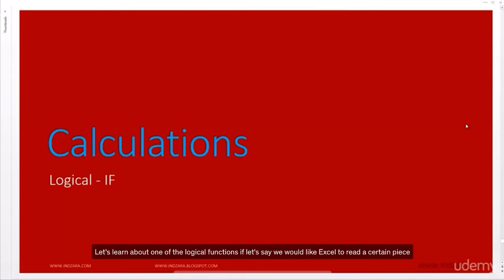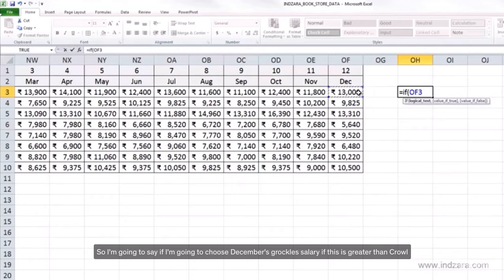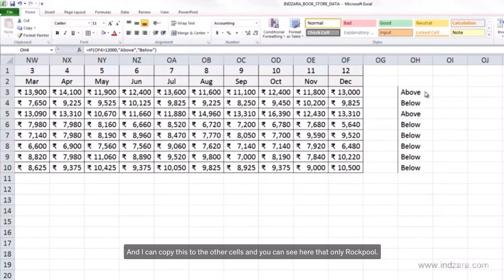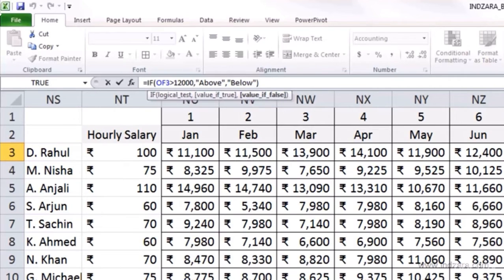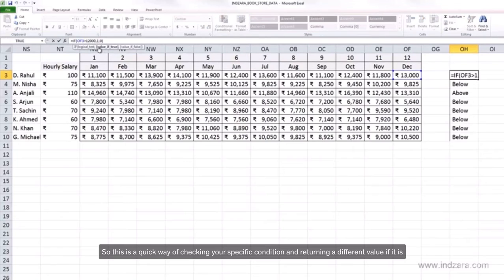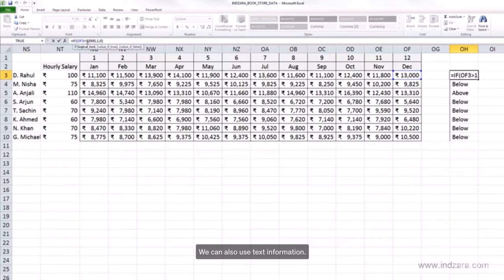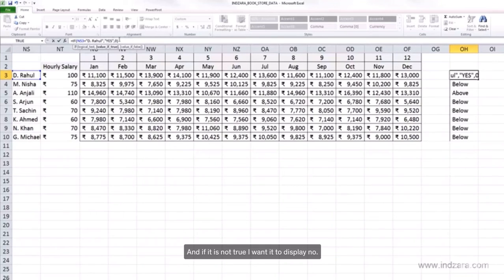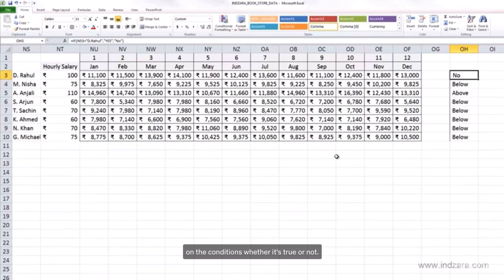EXCEL | 60 IF Function